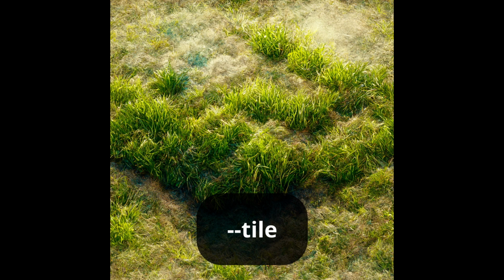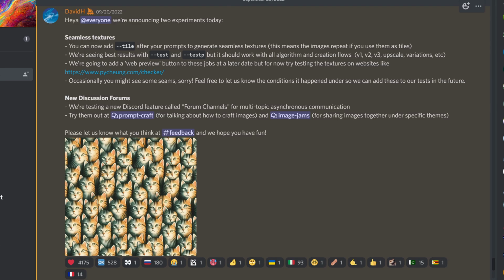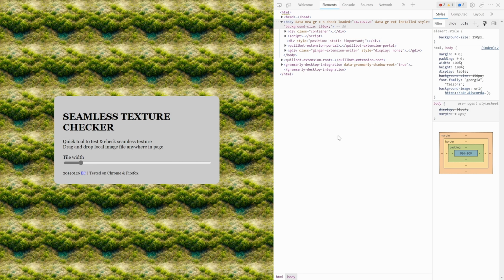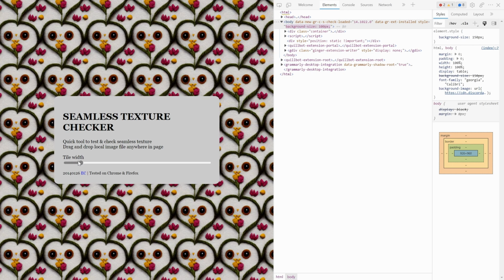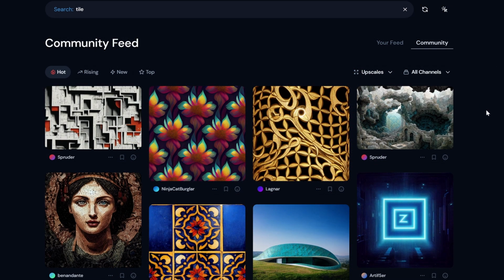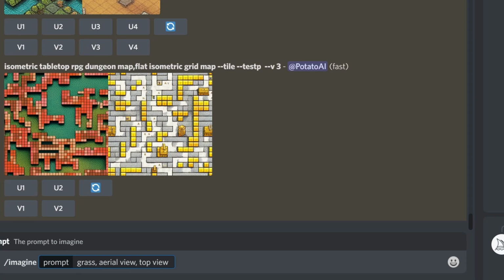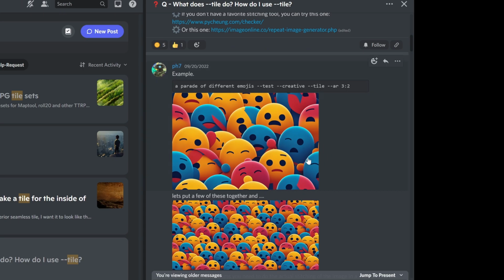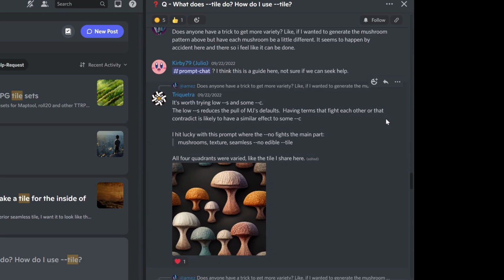Midjourney's --tile Parameter Guide - AI-generated Seamless Tile/Pattern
Taking a look at Midjourney's new --tile parameter to generated seamless tiles/patterns and creative output. Sharing tips and tricks with a quick guide for beginners. How to use the 'tile' option, mistakes to avoid and tips to make the best of it. Seamless tiles AI generator can be used for generating backgrounds for games, for wallpapers, decoration and so much more.

Use Midjourney as a Seamless tile generator to create patterns that seamlessly repeat themselves.

Check my Midjourney playlist for guides, tips and tricks, tutorials and creative inspiration.